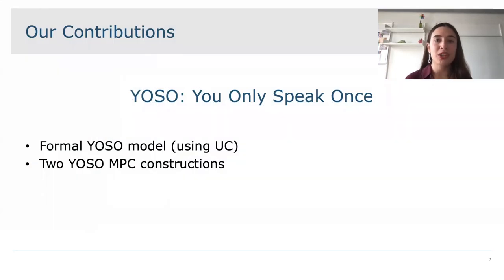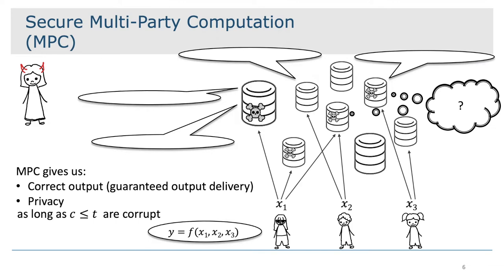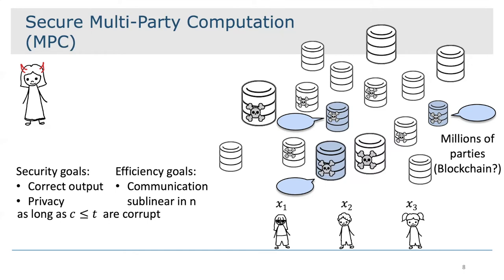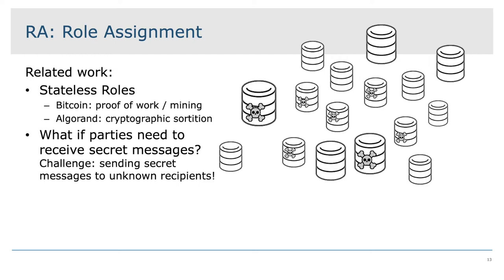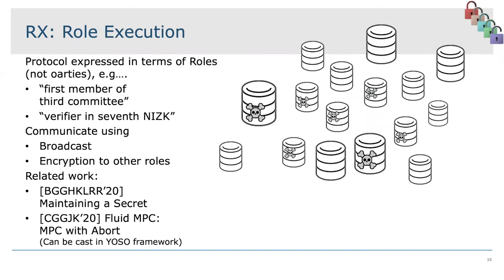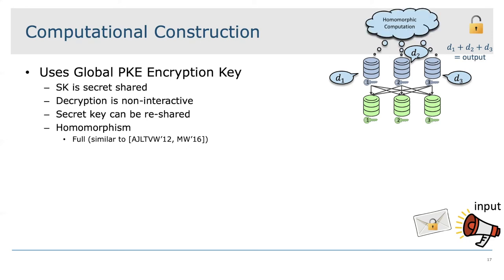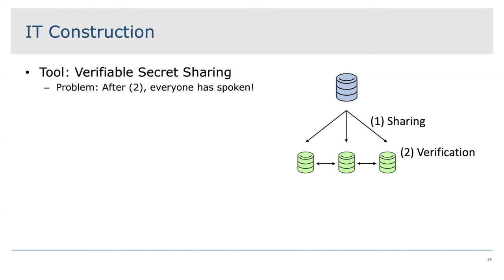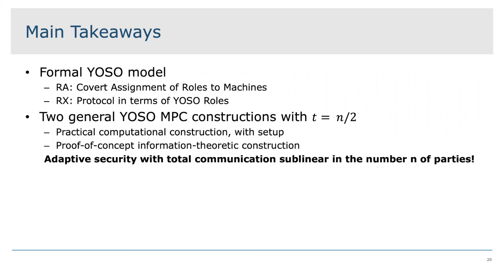You Only Speak Once: Secure MPC with Stateless Ephemeral Roles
Paper by Craig Gentry, Shai Halevi, Hugo Krawczyk, Bernardo Magri, Jesper Buus Nielsen, Tal Rabin, Sophia Yakoubov presented at Crypto 2021